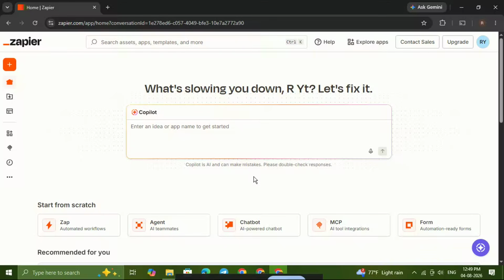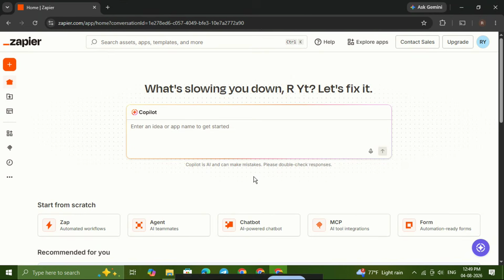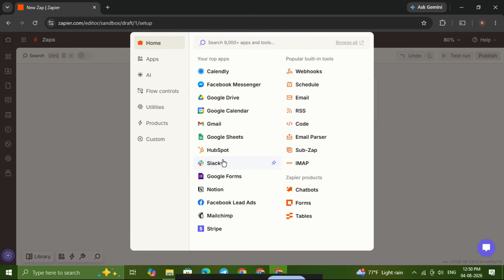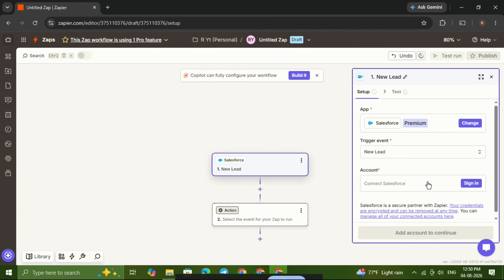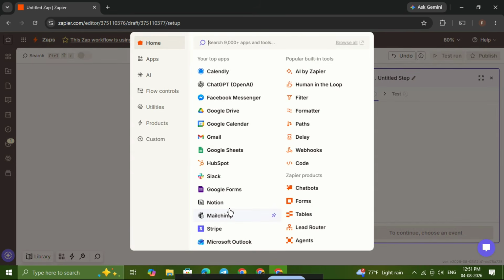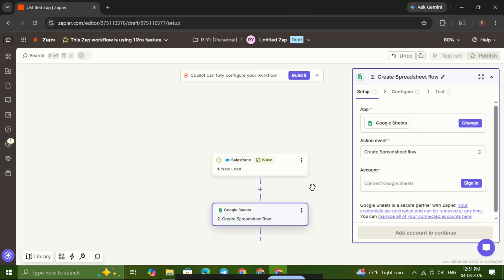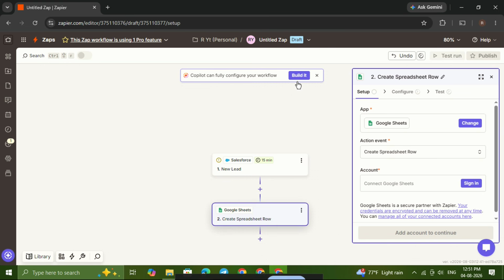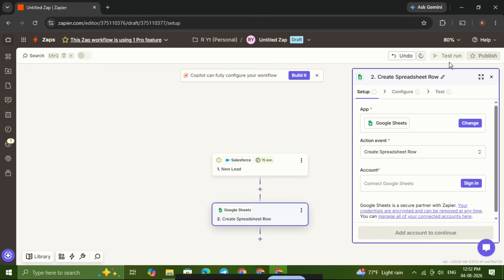How To Set Up Salesforce With Zapier (Easy Guide)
Learn how to set up Salesforce with Zapier step by step. This tutorial shows how to create a Zap, connect Salesforce, choose an action app, test the workflow, and publish it successfully.

🕚Timestamps:
0:00 Intro
0:17 Go To Zapier
0:26 Click On Create
0:33 Click On Zap Workflows
0:40 Click On Trigger
0:48 Search And Select Salesforce
0:57 Choose An Event
1:10 Login To Salesforce
1:17 Click On Action
1:25 Search And Select An Action App
1:33 Choose An Event
1:45 Login To The Action App
1:52 Click On Build It
1:59 Test Run
2:07 Publish The Zap
2:15 Outro

✍️What You'll Learn In This Video:
• How To Set Up Salesforce With Zapier
• How To Create A Zap Workflow In Zapier
• How To Connect Salesforce As A Trigger App
• How To Choose The Right Zapier Event
• How To Connect An Action App Like Google Sheets
• How To Publish And Activate Your Automation

💡Pro Tips:
• Make sure your Salesforce account has the correct permissions before connecting it to Zapier.
• Choose a trigger event that matches the exact data you want to automate.
• Test your Zap before publishing so you can catch setup issues early.
• Use a simple action app first, like Google Sheets, to confirm the automation works.
• Keep your workflow clean by naming your Zaps clearly.

zapier, salesforce, zapier tutorial, salesforce tutorial, how to set up salesforce with zapier, zap workflows, automation, workflow automation, nocode automation, business automation, trigger action, zapier setup, salesforce integration, google sheets, test run, publish zap, tutorial, step by step